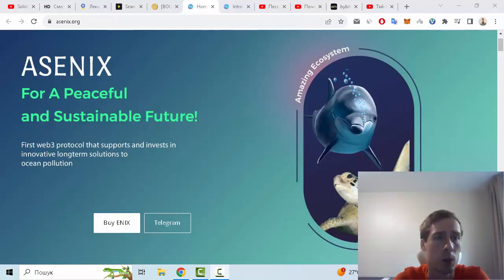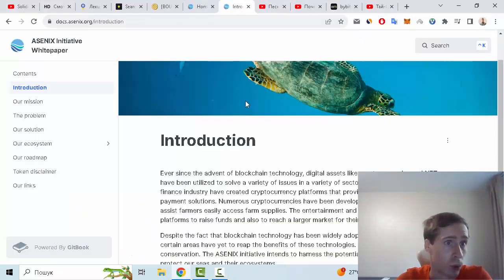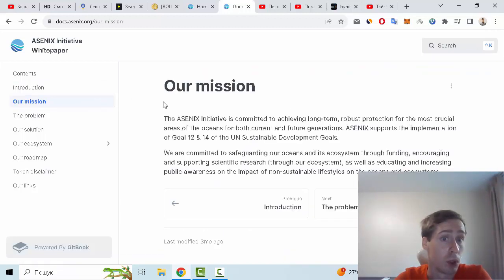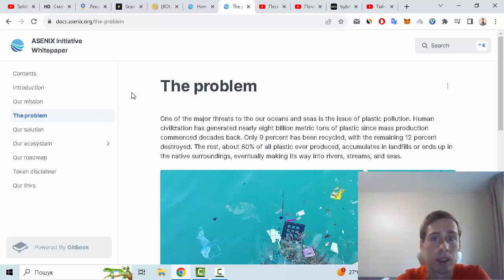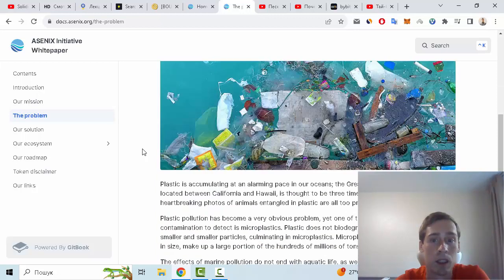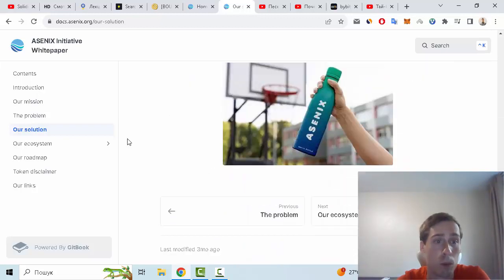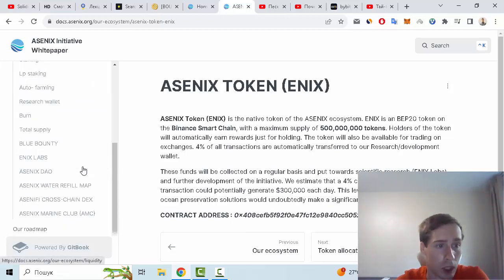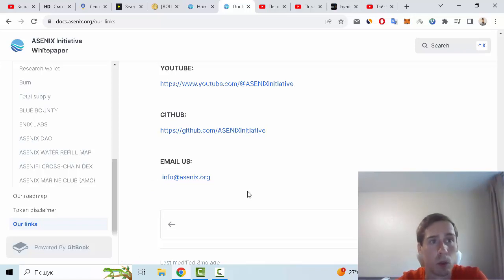Asenix whitepaper overview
gruppaaria